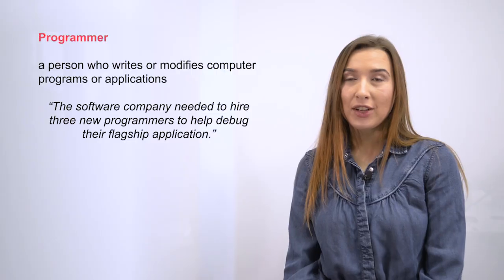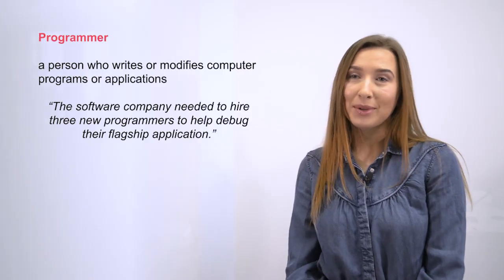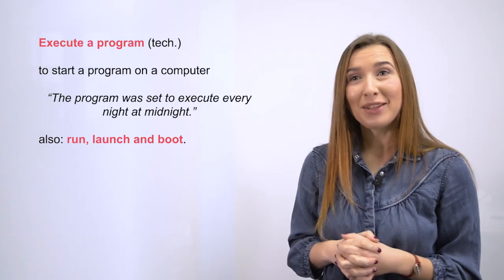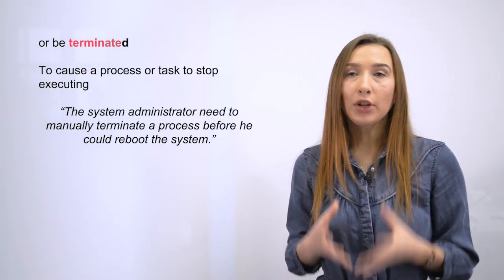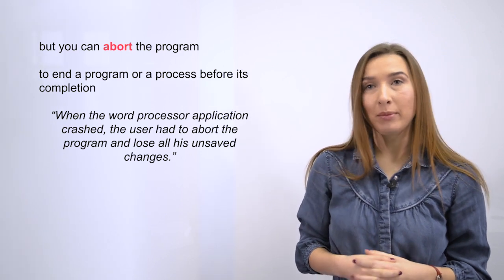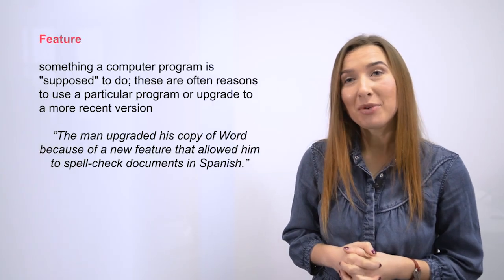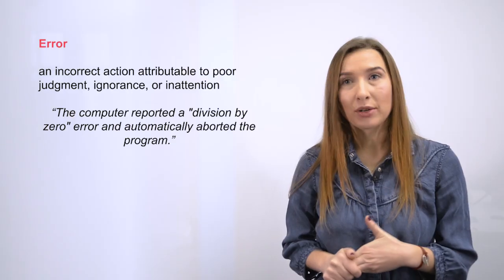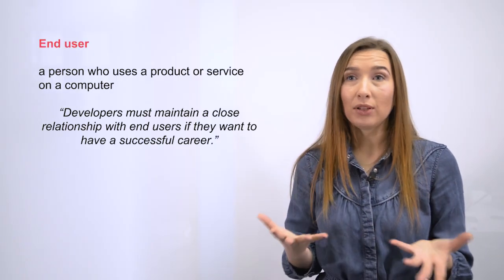Урок 1 English For IT. Software Vocabulary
| Перший урок англійської мови для ІТ-спеціалістів з Aнною Гандрабурою. Сьогодні ви ознайомитесь зі словниковим запасом, що стосується програмного забезпечення та дізнаєтеся різницю між "make mistakes" та "get errors". А у вашому коді багато "features" чи "bugs"? Перевірте на першому уроці.